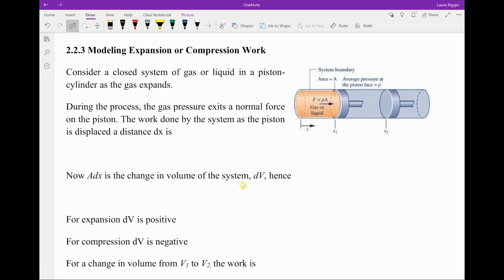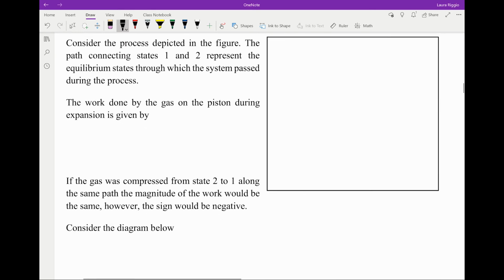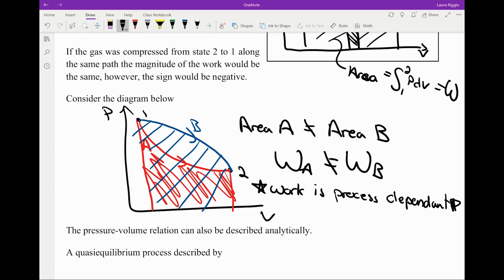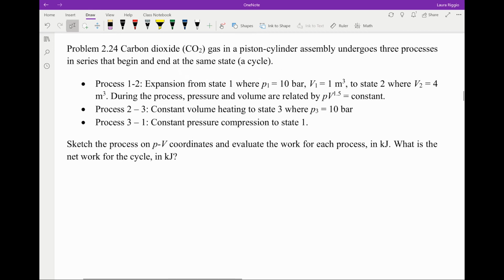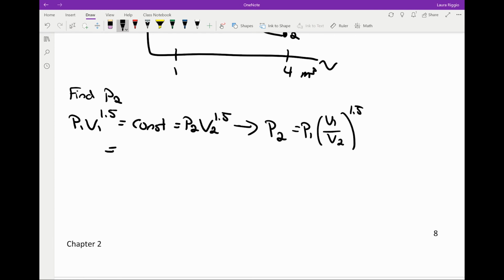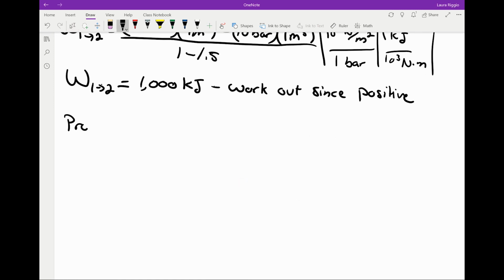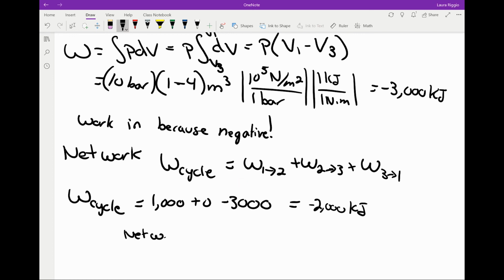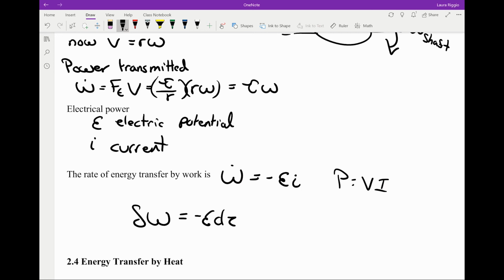Lecture 9 Expansion Work